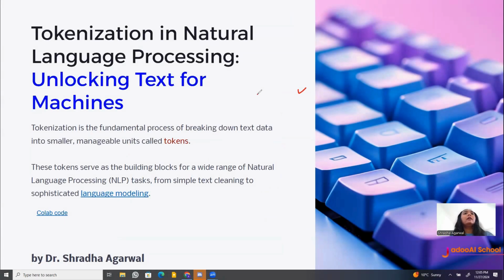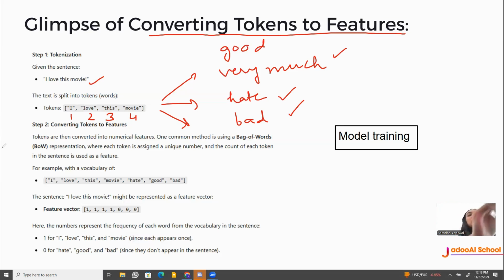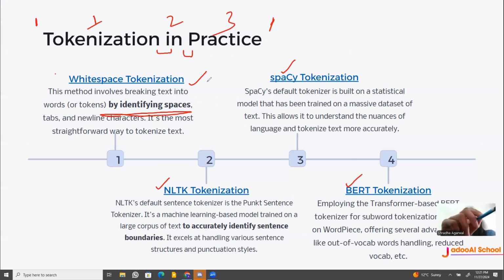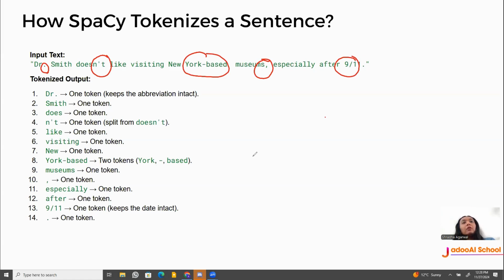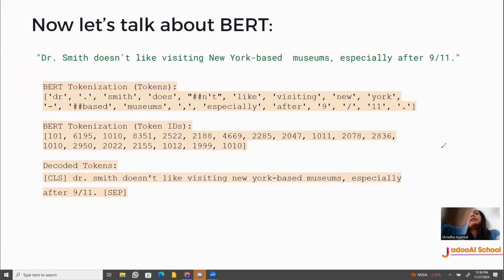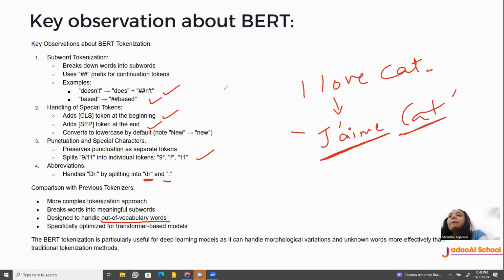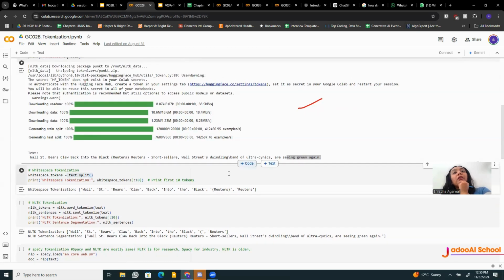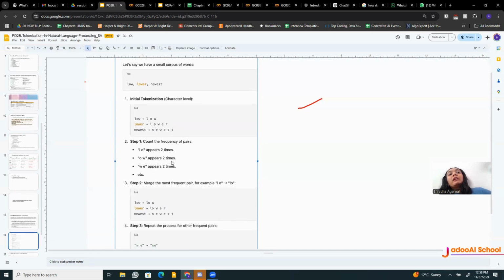Lecture 2: Tokenization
This is the second lecture of a 10-week LLM Bootcamp. In this lecture, we discuss tokenization. We cover word, subword, and sentence tokenization. We also showcase these with NLTK and spaCy libraries. Finally, we show the differences in these two libraries.

Here are some of the topics that will be covered in this lecture:

-Word tokenization
-Subword tokenization
-Sentence tokenization
-NLTK and spaCy libraries
-Differences between NLTK and spaCy libraries
-BERT tokenizer